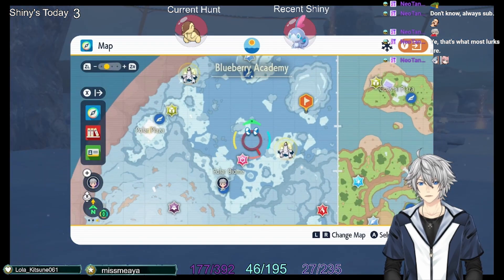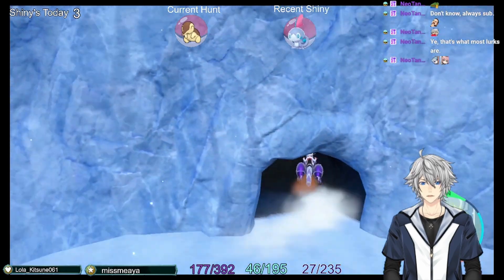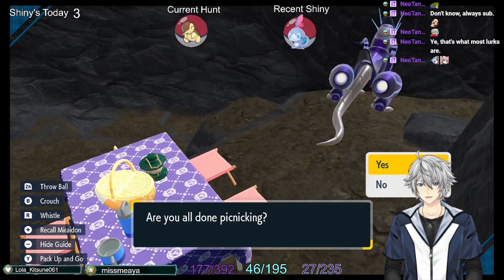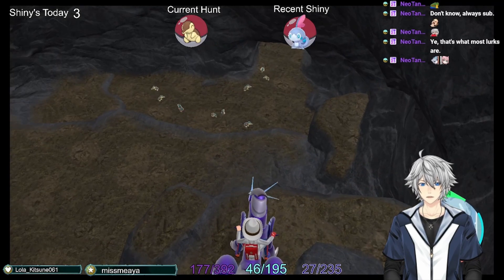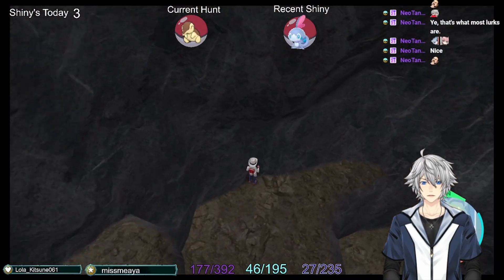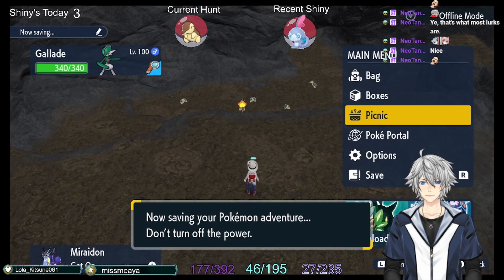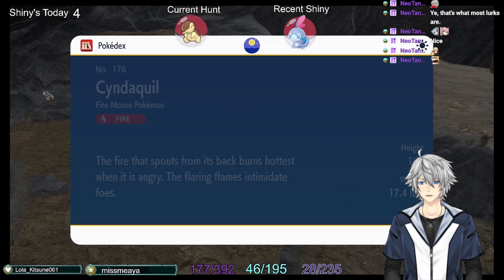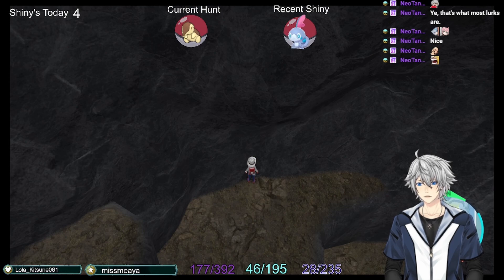How to shiny hunt Cyndaquil without a MassOutbreak In Pokémon Scarlet and Violet the Indigo Disk!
Do you want a shiny Cyndaquil but cant get the outbreak? well this video will show you all you need to know to catch and hunt Cyndaquil without needing a mass outbreak!

recorded this during my last Pokémon stream cuz I wanted to post it for anyone who may not know how to do it. i was not the one who discovered this way, I will link their video in the description.

I stream every Monday - Thursday at 5PM Central time, Feel free to drop in and say hi~